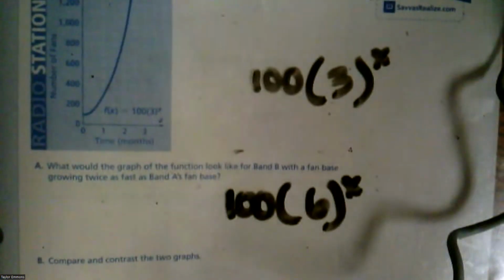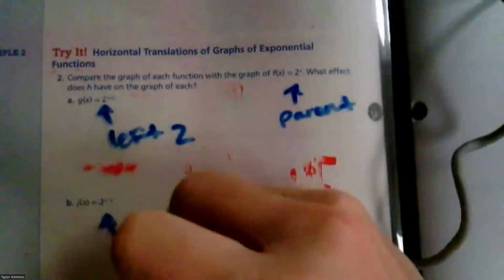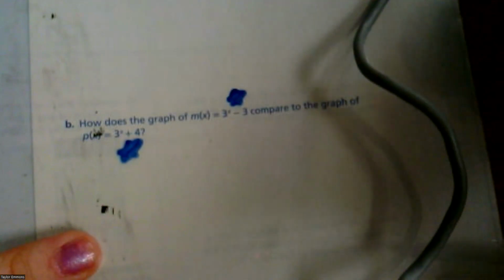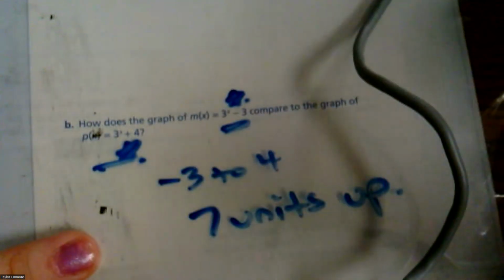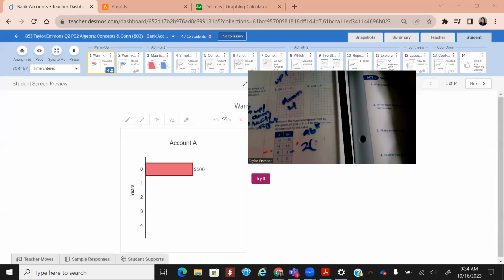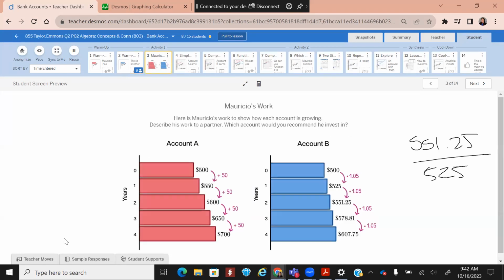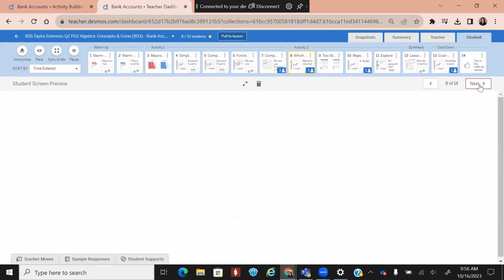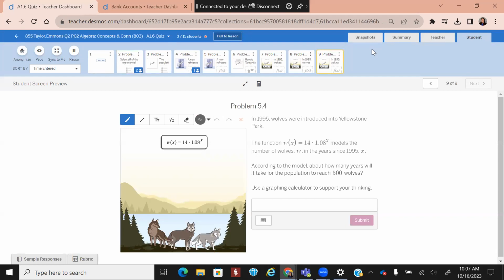Algebra C&C - 10/16 - transformations and compound simple interest